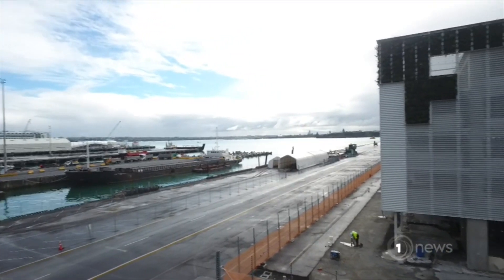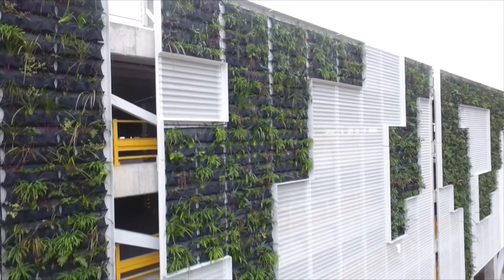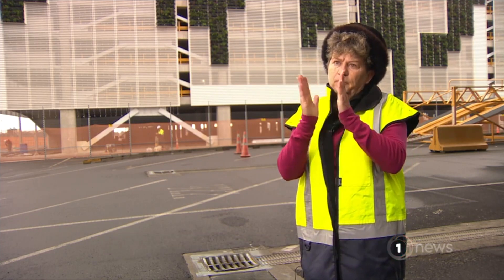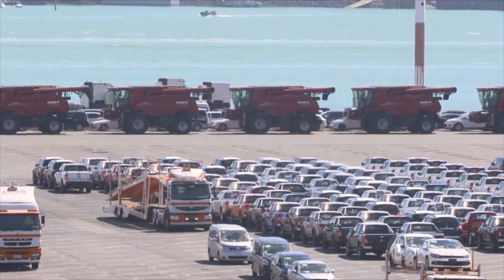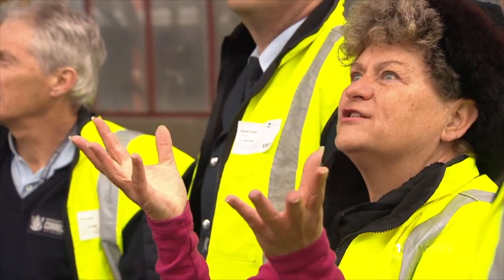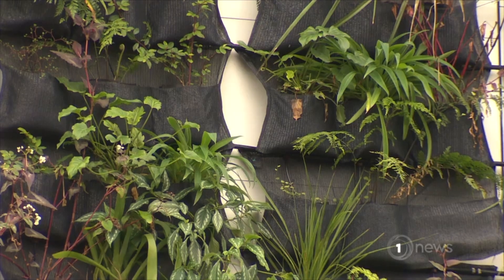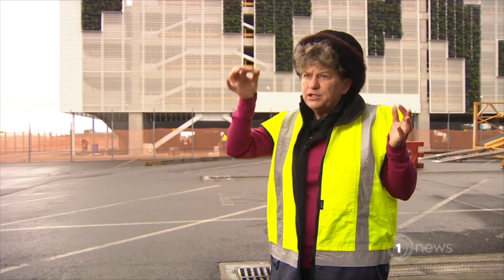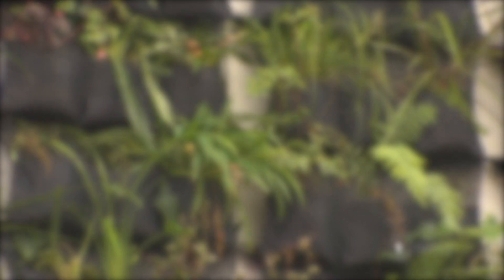World’s Largest Vertical Garden Goes up at Ports of Auckland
This hasn't been done anywhere else. The facility will temporarily house imported vehicles before they are moved off site. It will get about 400,000 cars over the next 10 to 25 years.
👇 Click SHOW MORE to read the rest 👇

❗ Post your questions or ideas in the comments now.